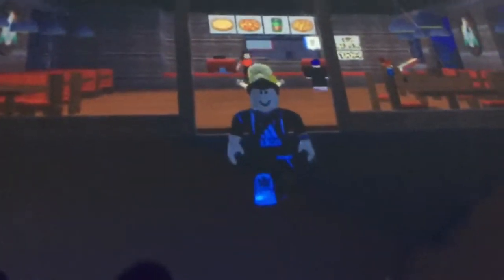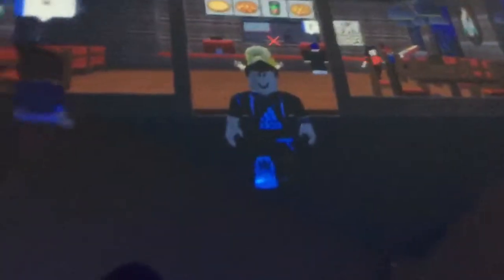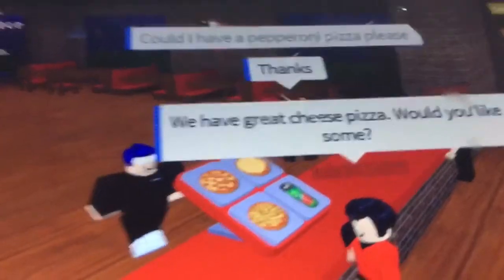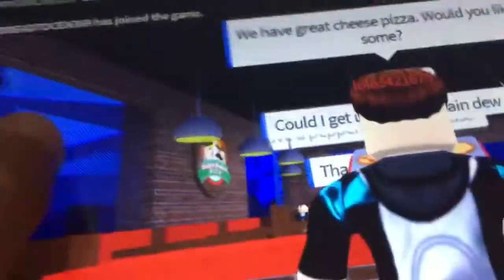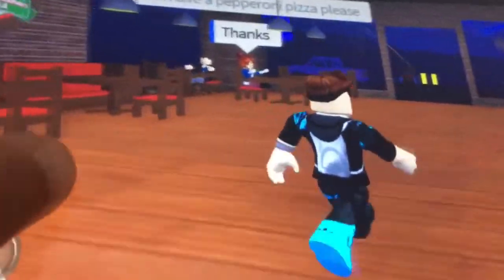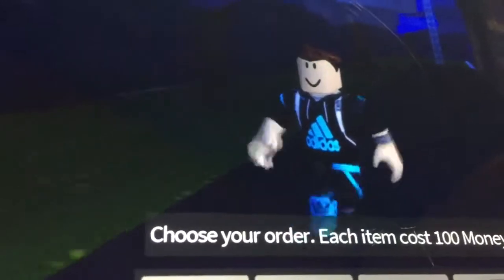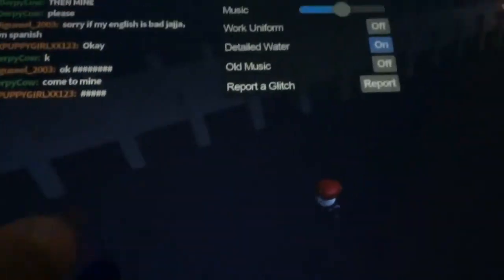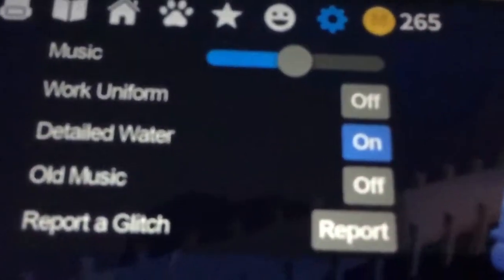(Part one)ROBLOX glitch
A awesome glitch